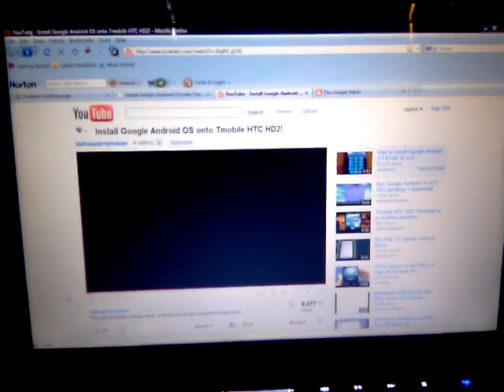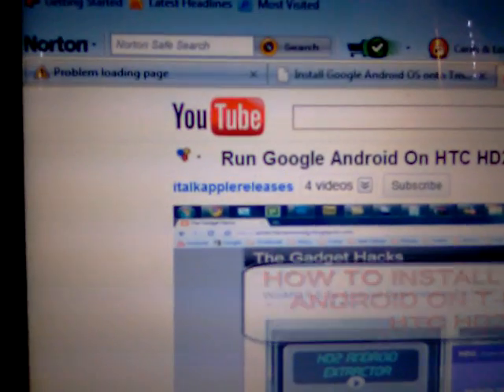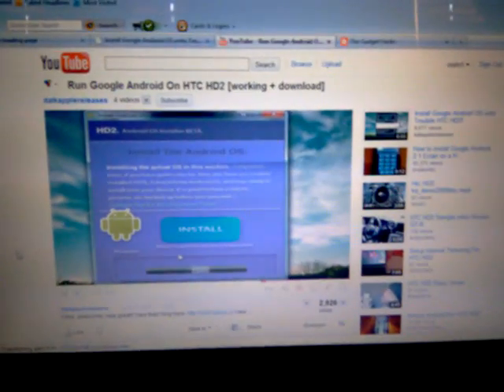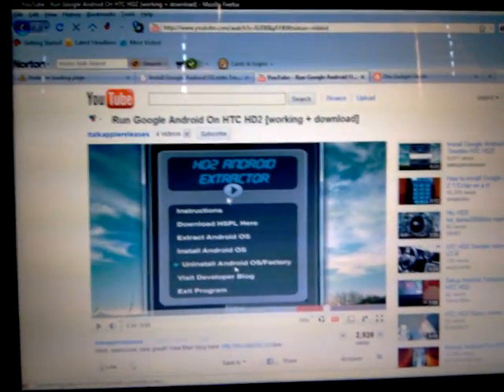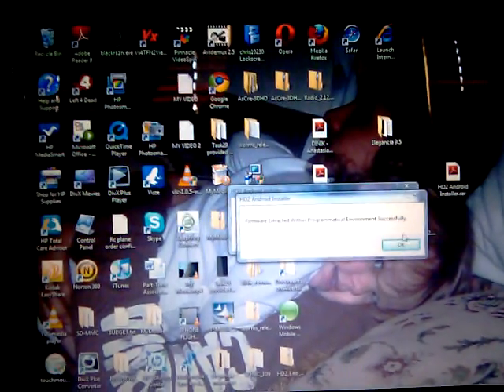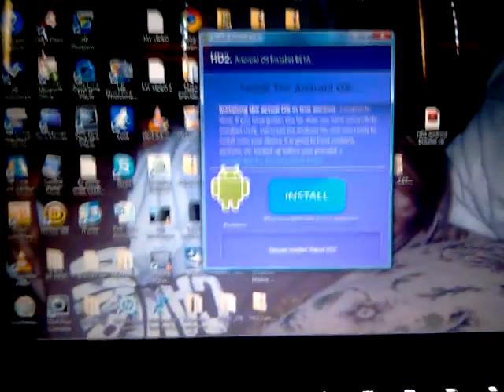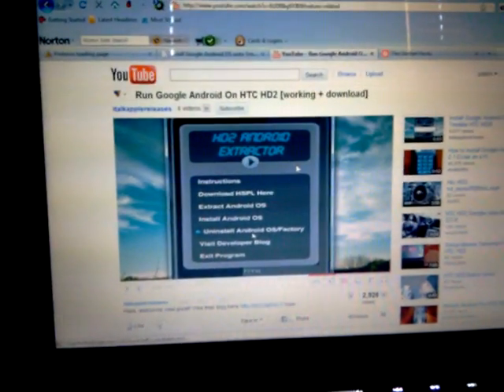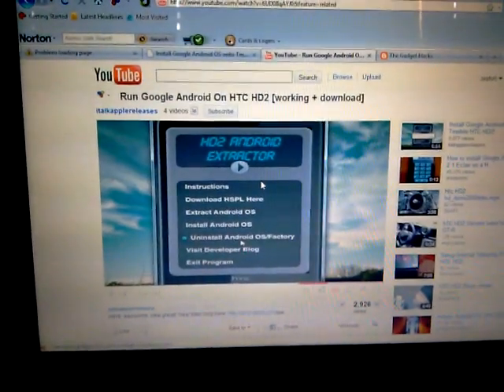Install Google Android OS onto Tmobile HTC HD2!